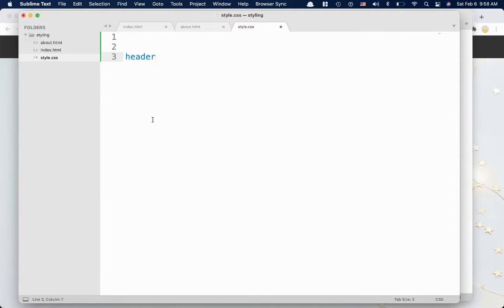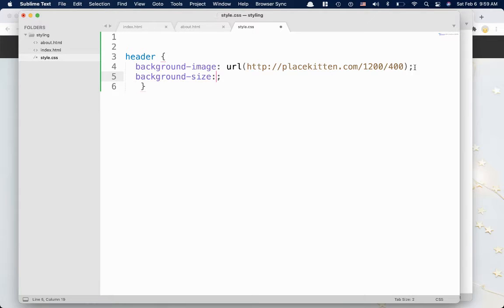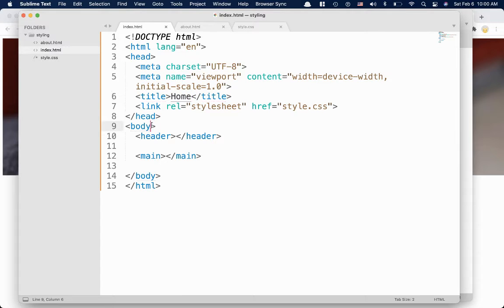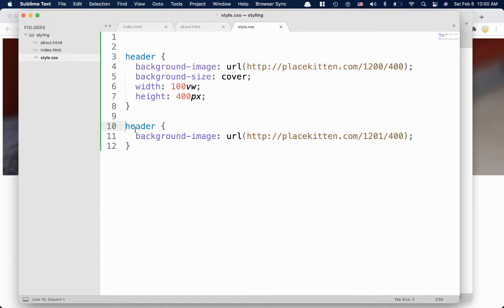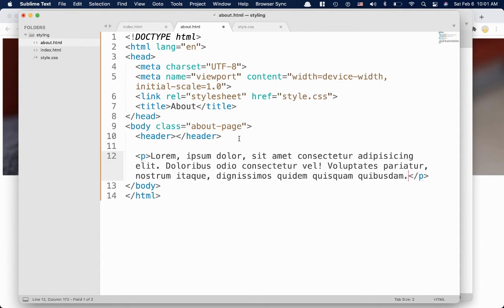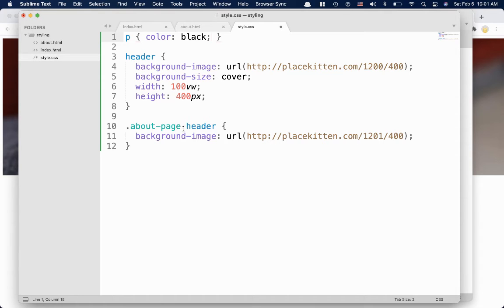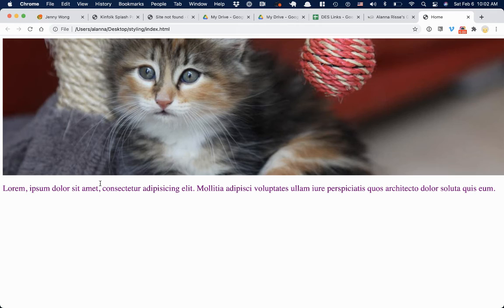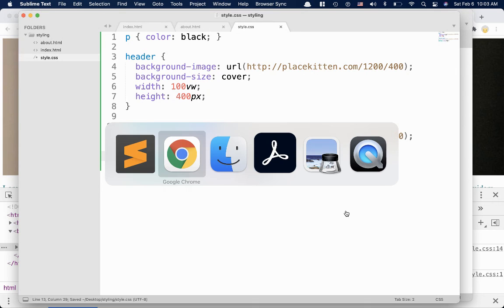Why to use one css stylesheet per site and how to get the most from it.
This video explains ONE of the many reasons why you only want to use 1 stylesheet per site. I talk about how to leverage adding a page class to the body tag to easily override special changes per page.